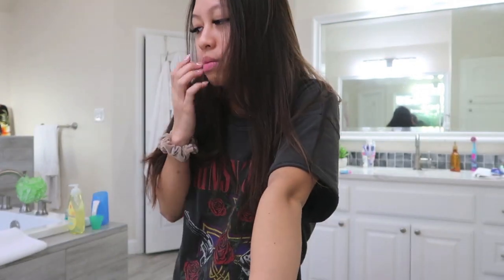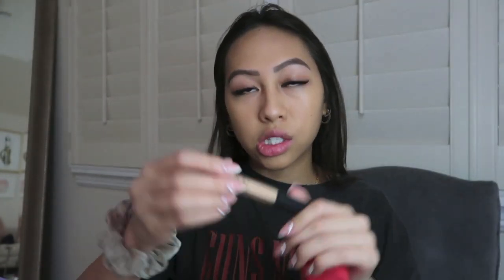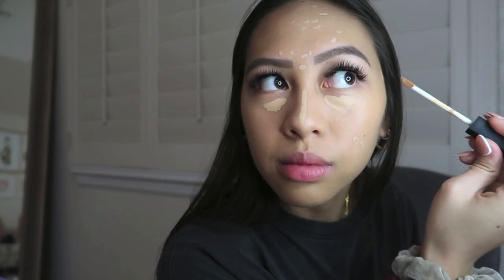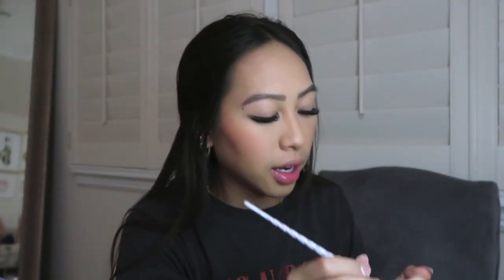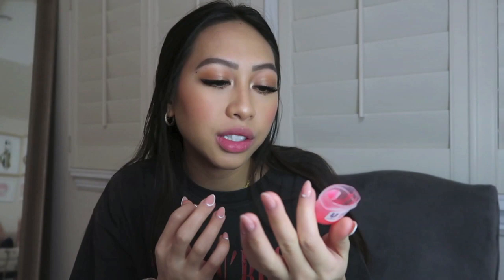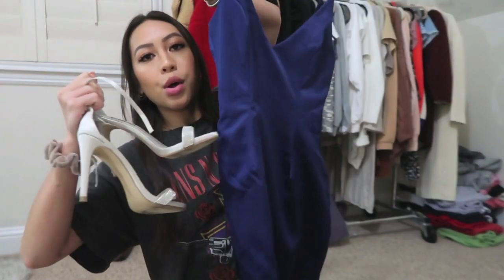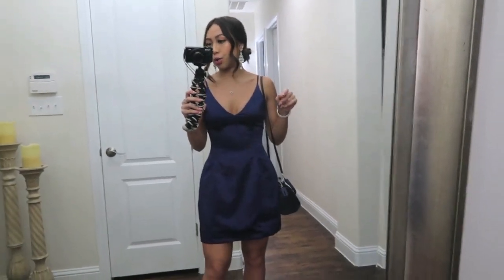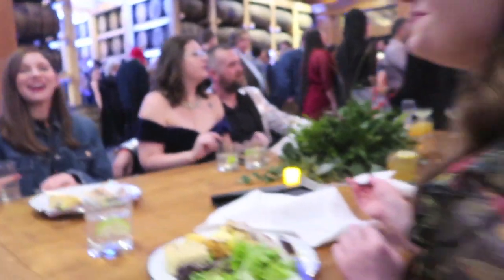Holiday Party GRWM | Makeup, Hair, Outfit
It feels so good to be back!!! Bare with me if I sound kind of nervous. Thank you so much for supporting our channel & we love everyone who clicked on this video. See you in the one! Xoxo

Products I used:
Givenchy Matissime Velvet Foundation
Becca Split Pan (i dont think it exists anymore)
Make Up For Ever Pro Bronze Fusion Bronzer
Morphe 3502 Palette
Fresh Vitamin Nectar Antioxidant Face Mist

Outfit:
Selena Dress from Fashion Nova
Heels from Steve Madden

Madeline's Instagram: @_Madexxline_
Mason's Instagram: @Masonmorgan8
Madeline's Twitter: @Madexxline
Mason's Twitter: @Mason_Morgan2